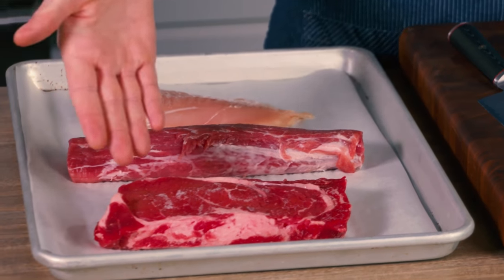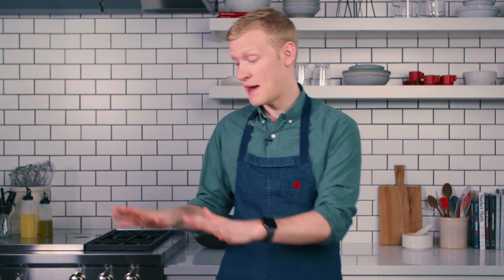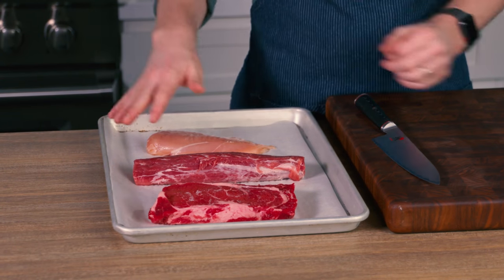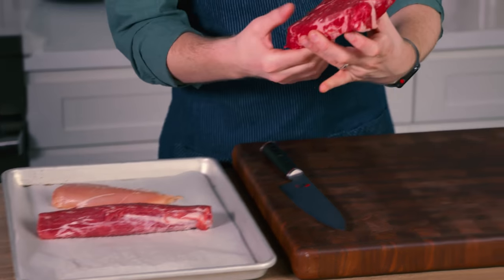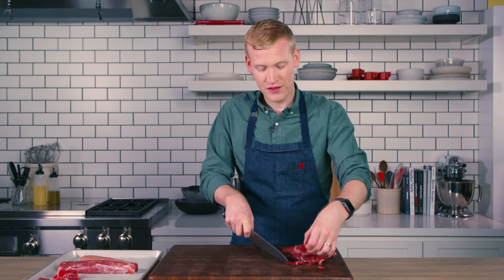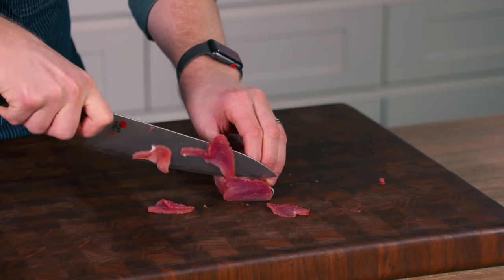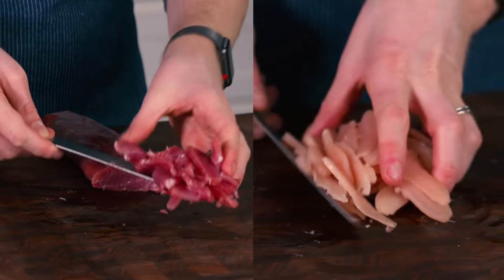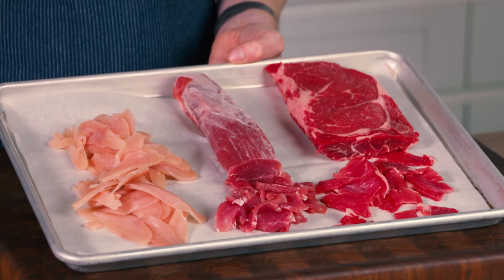Slice Meat Thinly With This Easy Trick | Mad Genius Tips | Food & Wine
Cut thin slices of chicken, pork, and beef using this simple Mad Genius technique. Store the meat in the freezer for thirty minutes and it's so easy to cut!

Food and Wine test kitchen’s Justin Chapple reveals oddball and genius cooking tips and how-tos in our exclusive series "Mad Genius Tips."